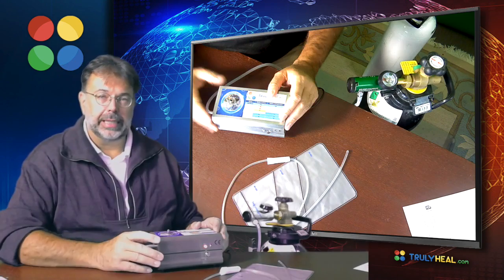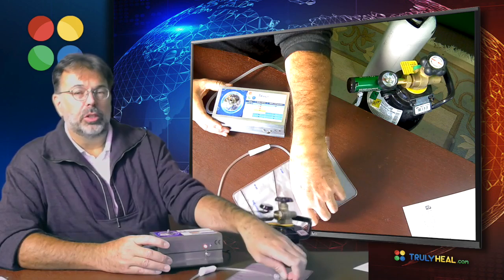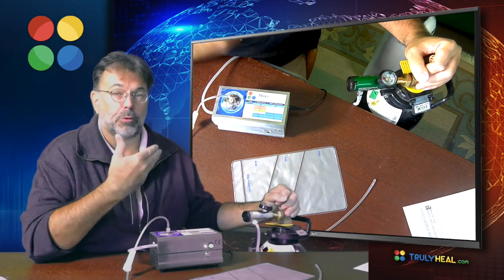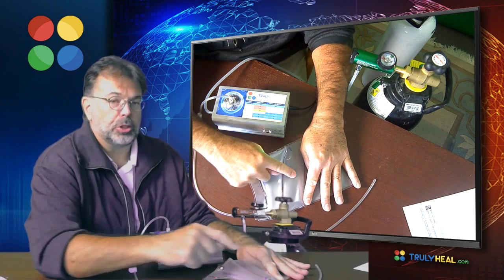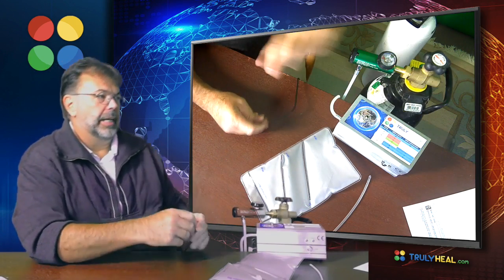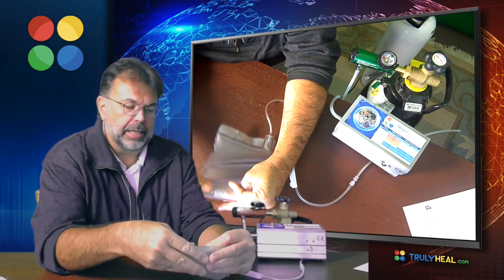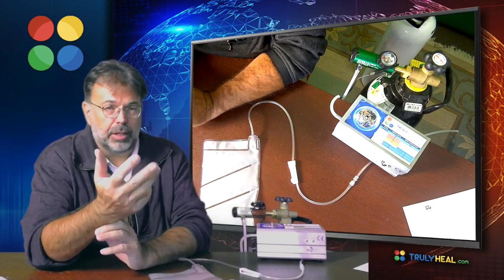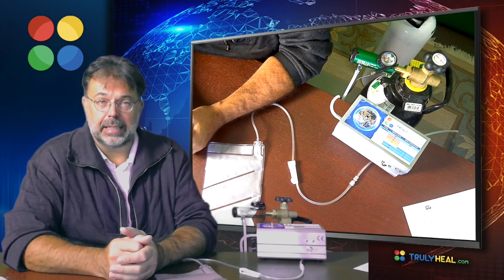Ozone Insufflation as Cancer Treatment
Ozone insufflation as a cancer treatment. Ozone generator for home use. Learn how to generator ozone at home

Before you consider to buy this ozone generator please watch all videos below. You will learn why and how to use Ozone for rectal insufflations, wound healing, infectious diseases, and general use to support your immune system. We will show you how to set up your device and how to use it safely.

Effects of Ozone O3
The main effects of Ozone (O3) are that it kills pathogens like virus, bacteria, mold, yeast, and fungi. It is commonly used for industrial air purification. Medically applied O3 also affects solid tumors and floating cancer stem cells in the blood.

The tiny amount of Ozone that is used during a treatment will not clean all of the patient's blood, it rather kills the pathogens that directly get in contact with O3 and these dead cells then act as a vaccine which stimulates your immune system to attack the pathogen.

As soon as Ozone has reacted with any of the pathogens it converts into O2 – Oxygen which is used by the mitochondria of all other cells. Ozone is an oxidative treatment which increases oxygen uptake into the blood.